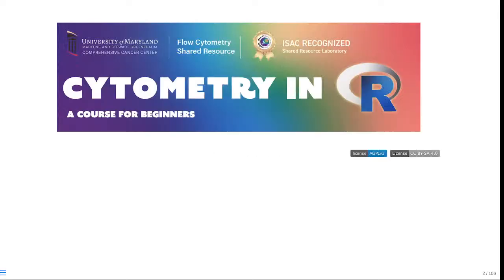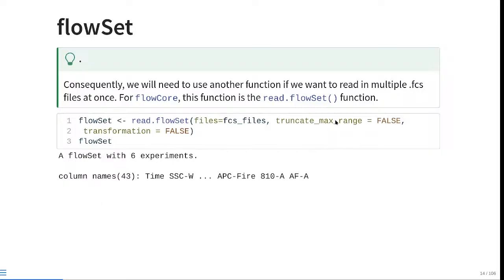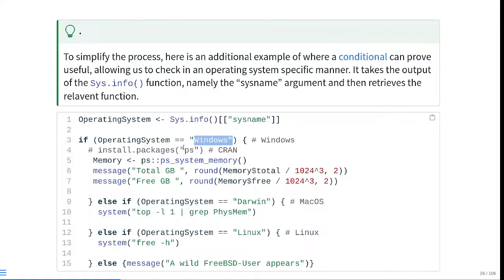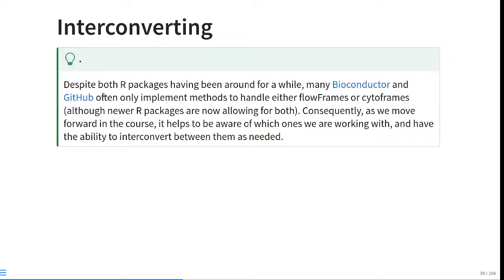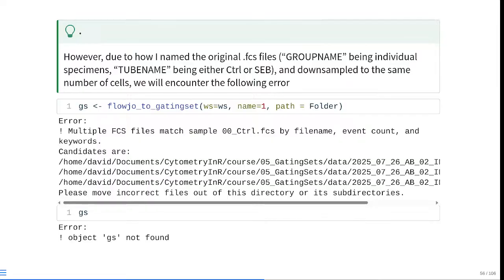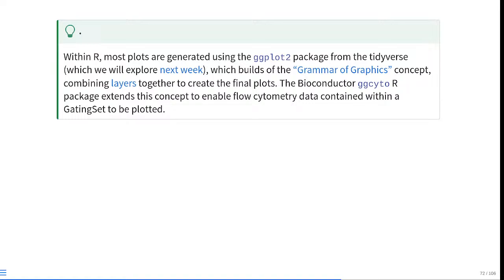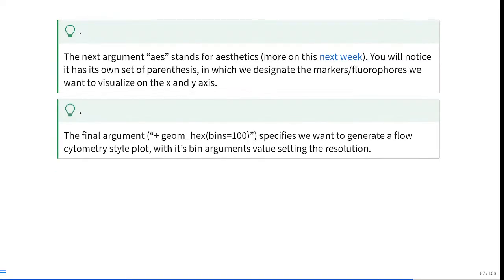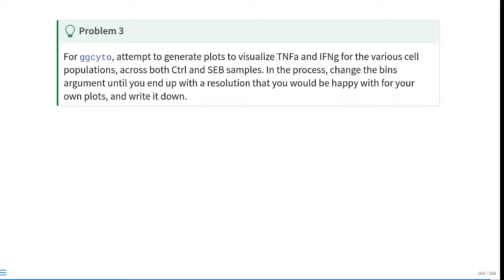Cytometry in R - Gating Sets - Week #05 v2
In this fifth session,  we begin our exploration of the flowWorkspace R package from Bioconductor, which will provide us with many of the infrastructural elements we will build on throughout the course to orchestrate our own analysis in R 🎻

We additionally explore how to not immediately murder our RAM when attempting to load in our entire datasets (whether from large individual .fcs files (that contain numerous markers and millions of individual events), a small legion of .fcs files (to account for every specimen, condition, timepoint, stimulation, etc) or both! 🔪 💻

This is the 2nd recording of the Week #5 Material (North America timezone favorable)